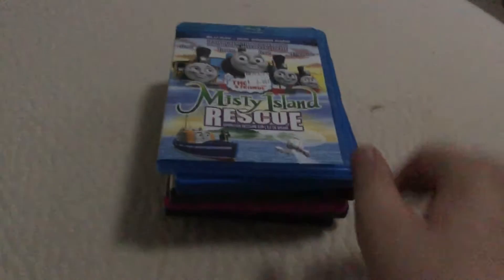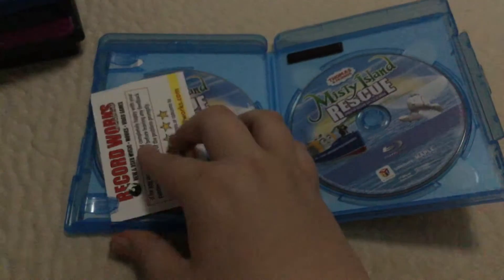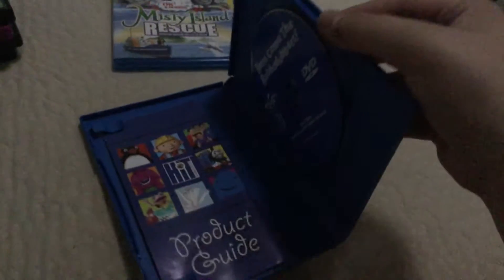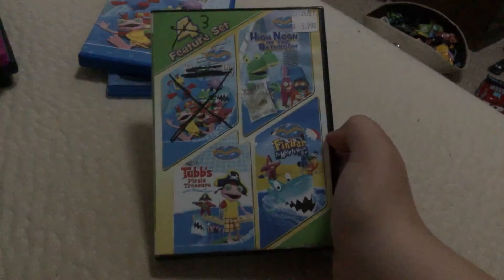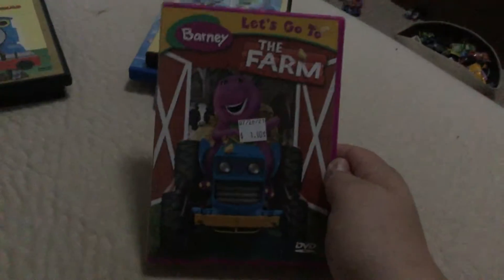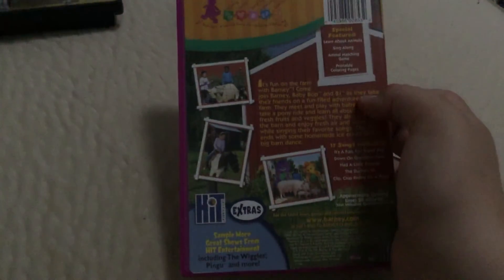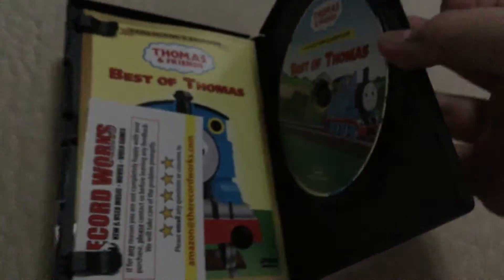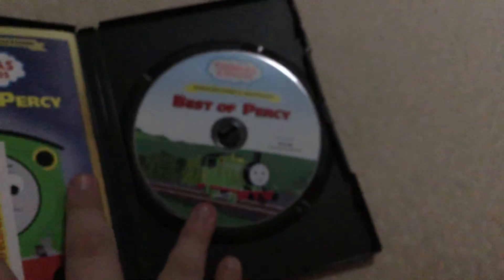Dvd update 9/11/21